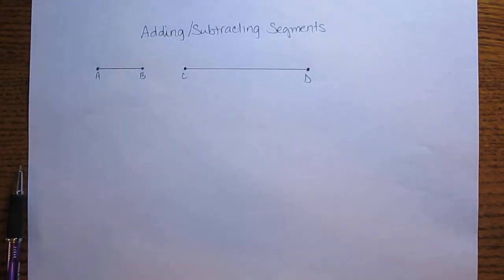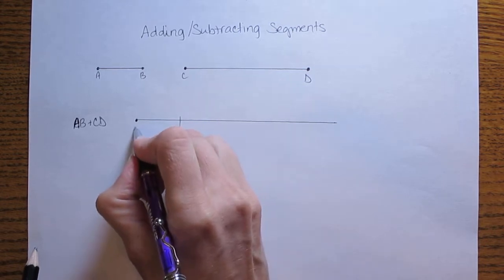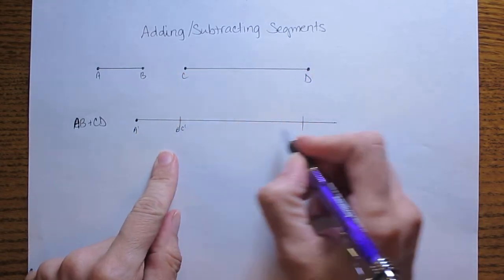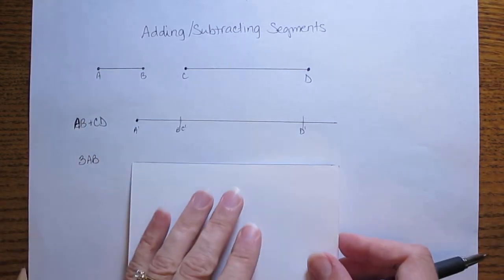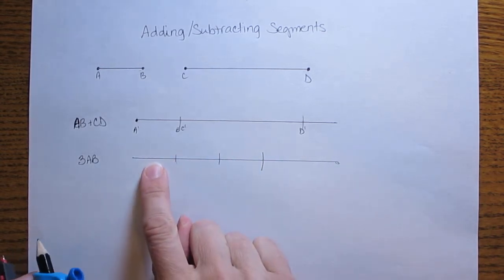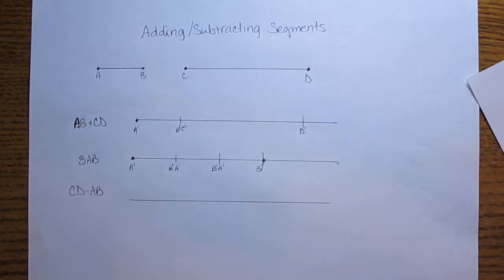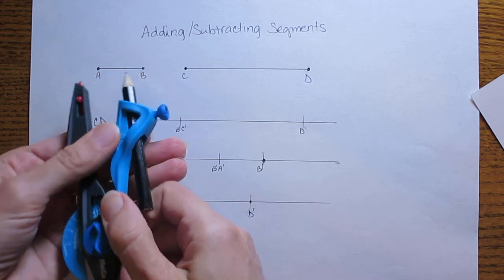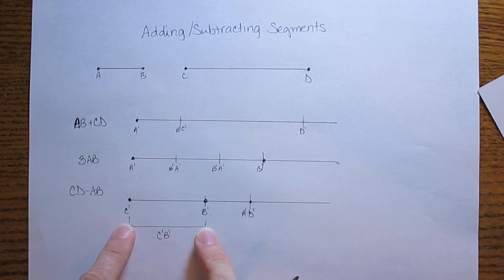Geometry - Add/Subtract Segments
Geometry construction: How to add and subtract segments (using a compass)